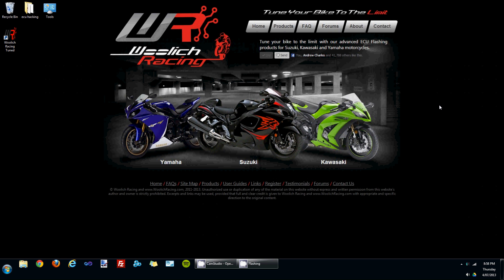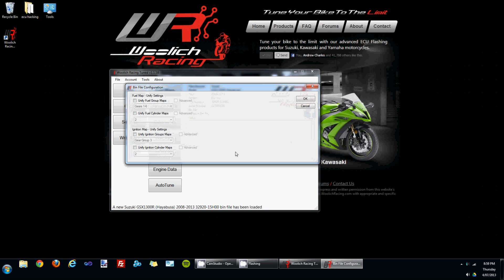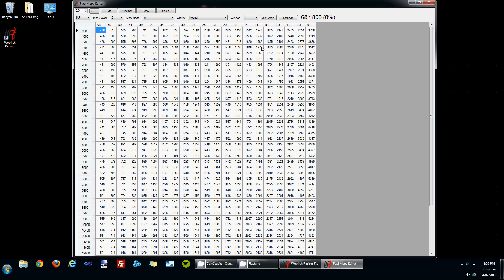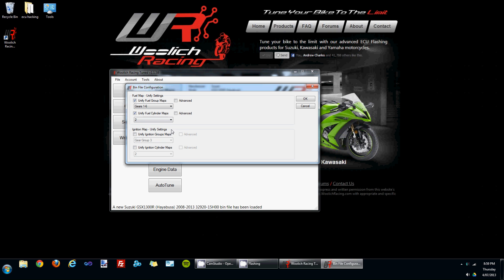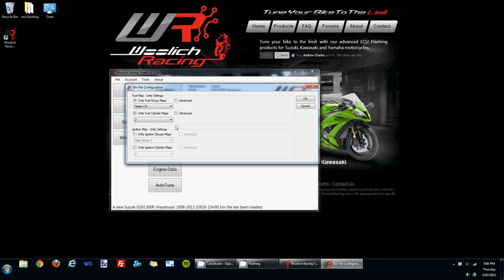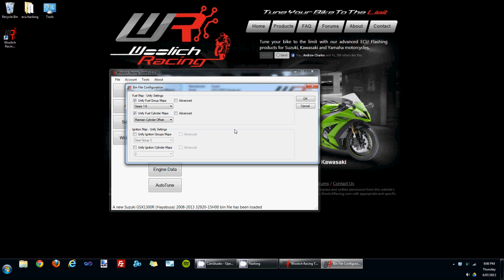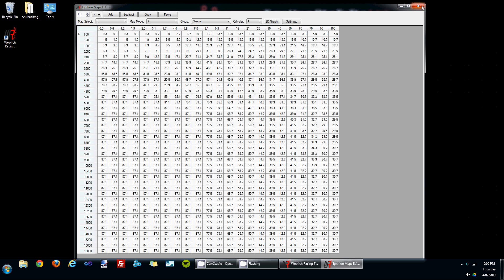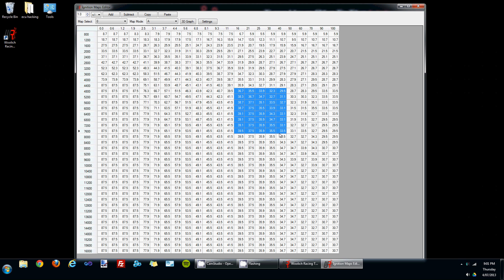Bin File Configuration in the Woolich Racing Tuned (WRT) software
This video shows how to use the Bin File Configuration section to unify fuel and ignition maps for easier editing.